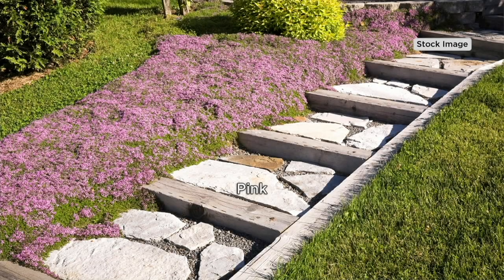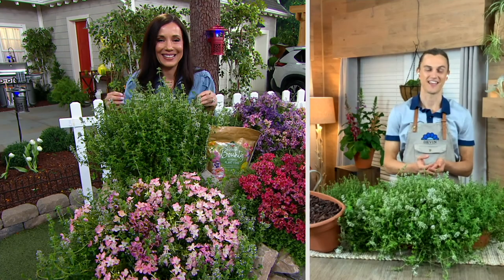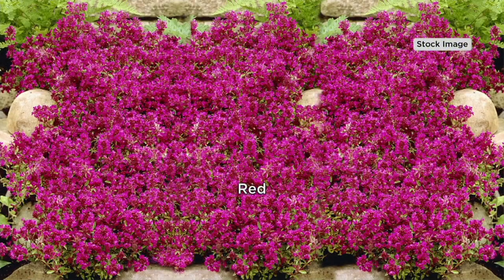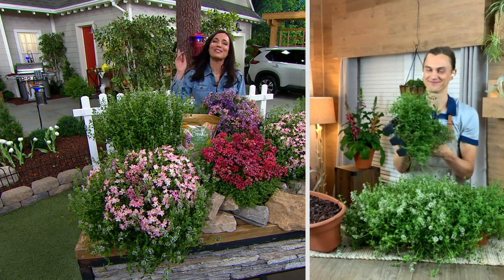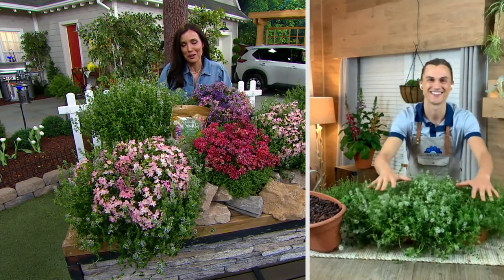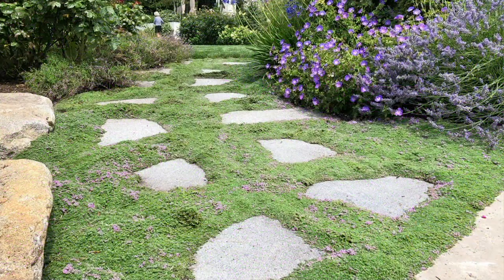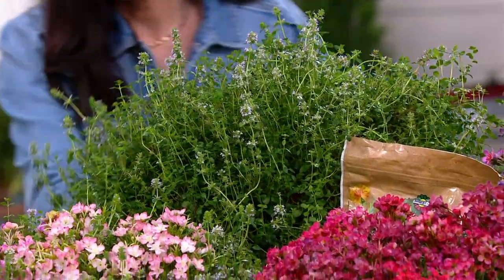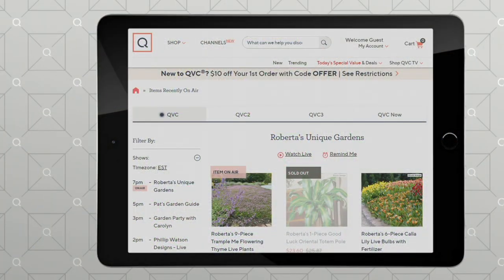Roberta's 9-Piece Trample Me Flowering Thyme Live Plants on QVC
Roberta's 9-Piece Trample Me Flowering Thyme Live Plants

Suitable to place along walkways, between  stepping stones, or on slopes, this flowering thyme plant makes excellent ground cover for your garden. From Roberta's.